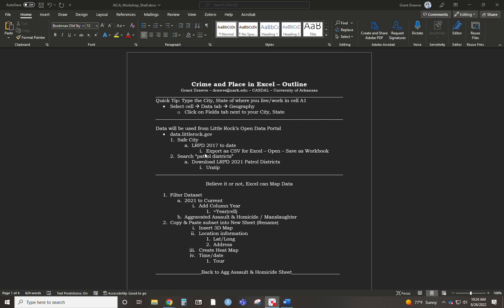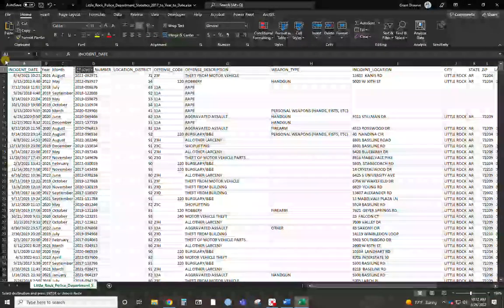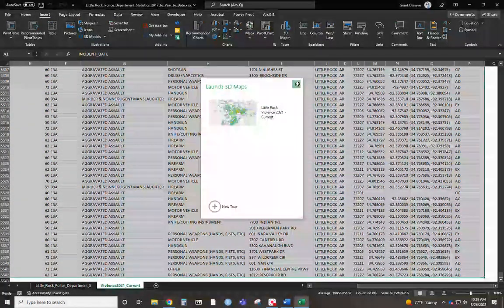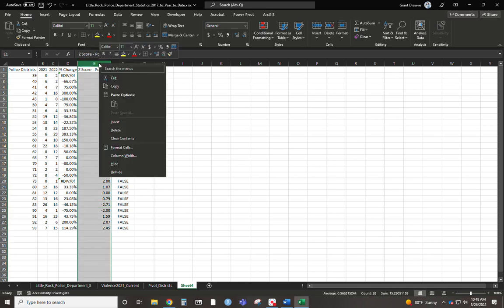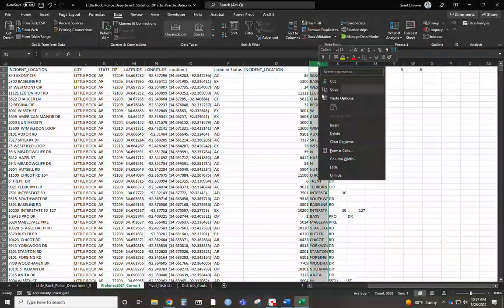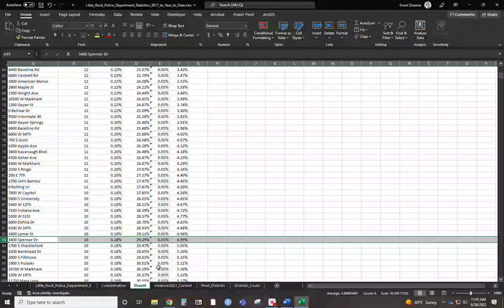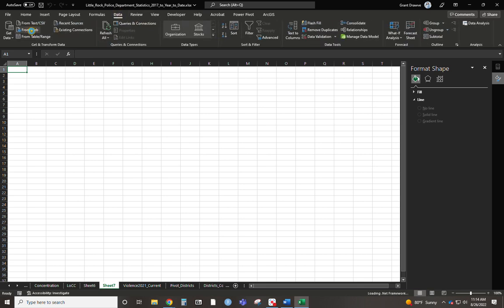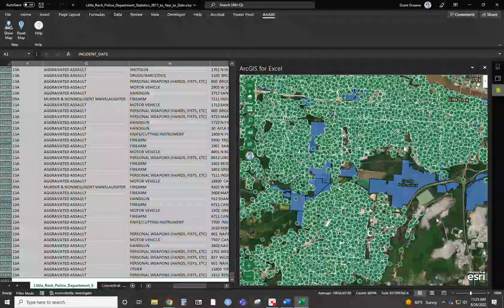Excel Crime & Place: IACA Workshop Video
This video covers the material presented at that IACA Workshop in Chicago.
Helpful Links:
Data: data.littlerock.gov
Crime and Place in Excel – Outline
Quick Tip: Type the City, State of where you live/work in cell A1
• Select cell  then Data tab then  Geography
 Click on Fields tab next to your City, State

Data will be used from Little Rock’s Open Data Portal
• data.littlerock.gov
1. Safe City
a. LRPD 2017 to date
i. Export as CSV for Excel – Open – Save as Workbook
2. Search “patrol districts”
a. Download LRPD 2021 Patrol Districts
i. Unzip

Believe it or not, Excel can Map Data
1. Filter Dataset
a. 2021 to Current
i. Add Column Year
1. =Year(cell)
b. Aggravated Assault & Homicide - Manslaughter
2. Copy & Paste subset into New Sheet (Rename)
i. Insert 3D Map
ii. Location information
1. Lat/Long
2. Address
iii. Create Heat Map
iv. Time/date
1. Tour

_______________Back to Agg Assault & Homicide Sheet_________________

 LRPD Districts – Significant Change
1. Download Patrol Districts 2021 from LR Data Portal
a. Unzip (if you haven’t)
2. Crime Agg Assault & Homicide/Manslaughter
a. Add Month Column
i. =text(cell, “mmmm”)
3. Insert Pivot Table
a. Row = Districts
b. Columns = Year and Month
i. Filter to 1 month example
c. Values = Counts
i. Copy & Paste in New Sheet
4. New Sheet (Rename)
a. Calculate % Change
i. =(new-old)/old
1. Change to percent
ii. Issues?
b. Poisson Z Score (Thanks A. Wheeler & I. Van Patten)
i. =2*(sqrt(current)-sqrt(old))
• 2+ is 95%
• 3+ is 99 %
a. Column =IF(value GREATER THAN 2.99,"Sig Increase",IF(value LESS THAN -2.99,"Sig Decrease"))
i. On second IF, select True
c. Insert 3D Map
i. Custom Region
1. Area
a. Category = Sig
b. Bars/Columns
i. Combine months

Crime & Place: Law of Crime Concentration – Hundred Block

1. Copy and Paste Address to New last Column
a. Label how you want
b. Text to Column
i. Deliminted “space”
1. Max 6 columns with values/street information
ii. Insert RoundDown Column
1. =rounddown(cell, -2)
a. Copy & Paste Values (Keeps value, not formula)
iii. Delete Original Address Number column
1. Start typing full hundred block address in last column
a. Should start to auto-generate full pattern of address (thanks workshop #1: ctrl + e could also work)
2. Highlight Dataset & Insert  Pivot Table
a. Row = Hundred Block Address
b. Values = Count
i. Sort descending
ii. Copy and paste in new sheet
3. Cumulative Percentage
a. Create % of total Crime
b. Create Cumulative % of Crime
i. Create Combo Chart
1. Move Chart New Sheet (Preference)
c. Create % of total Blocks
d. Create Cumulative % of Blocks
4. Interpret / Discuss
a. Add City & State columns
i. Select Data
ii. Insert 3D Map
1. Hundred Block
2. Flat Map
3. Map Labels
4. Scene Options
5. Themes
Extras
External Web Tables
1. External Data
a. Wikipedia States / Counties
i. Data – External; Link
ii. Clean up
iii. Filled Map

ArcGIS Add-In
1. Insert My Add-in’s
2. Connect to Arc Online
a. Add data from what you have stored in Online Content
3. Excel: Display Little Rock Crime Data Lat - Long

Census Data - Advanced
1. Geography – County
2. Year = 2020
3. Survey – Dec Race Download
a. Text to Data County
i. Highlight
1. Fillable
4. Can use this for Places - Tracts - Block Group
a. Link with Census Shapefile Boundary (Custom Region)
i. Download the Shapefile from Census – match on FIPS

Temporal Columns
1. Year =year
2. Month =text(cell, “mmmm”)
a. “mmm” short / abbreviated
3. Day =text(cell, “dddd”
a. “ddd” short/abbreviated
4. Day to Long Date to  Autofill
5. Hour =hour

Temporal Heat Map – Pivot Table
1. Row = Hour
2. Column = Day of Week
3. Value = Count
a. Conditional Formatting
b. Filters
c. Slicers